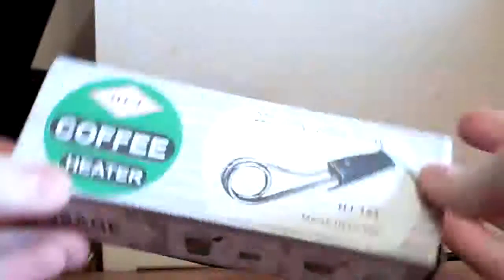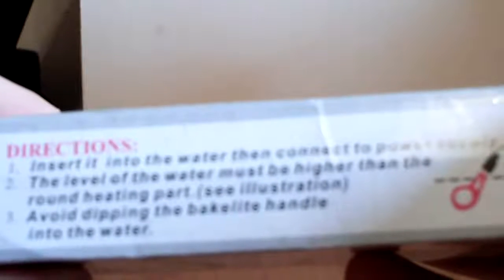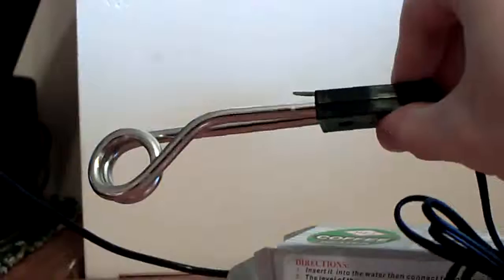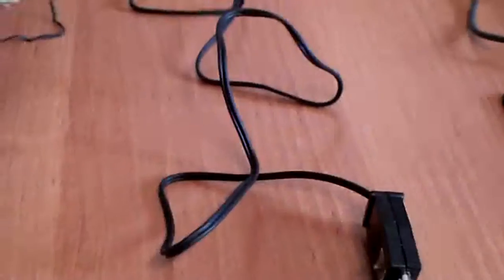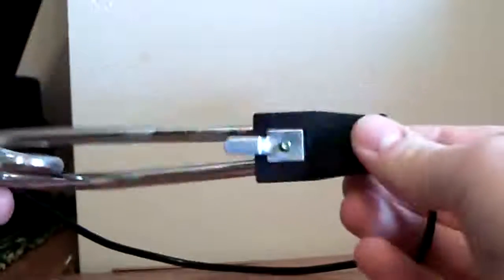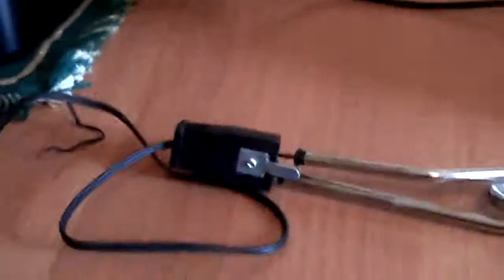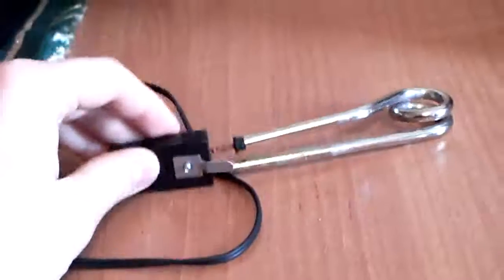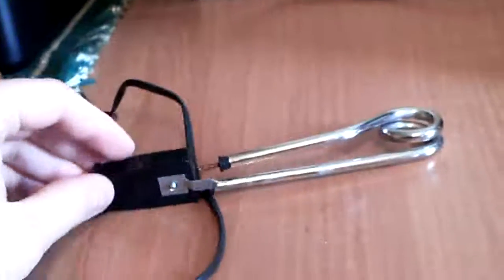Water heater UNBOXING / REVIEW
WoW now this thing defines the definition of CRAP!!! Just watch and see

Also some NEWS